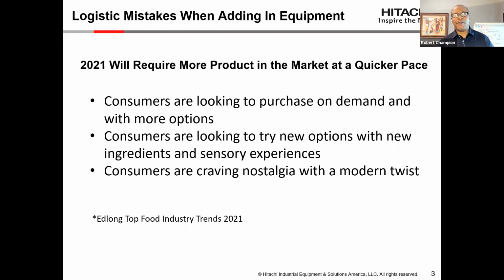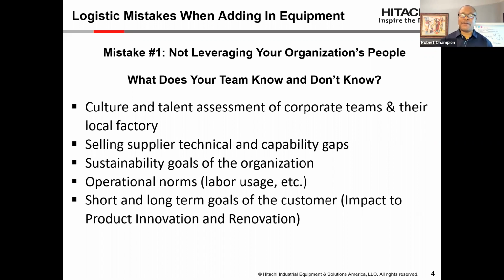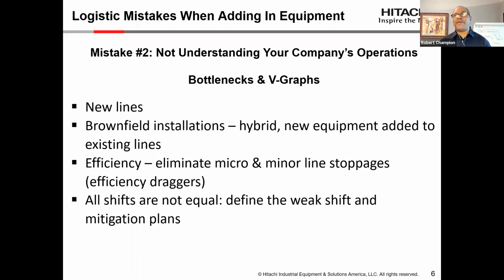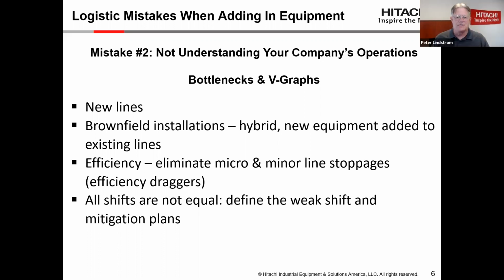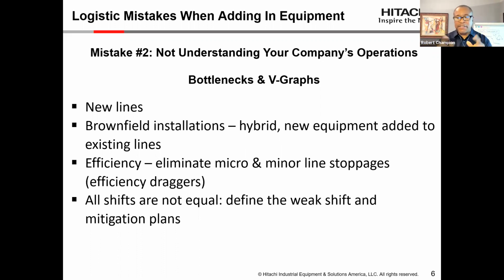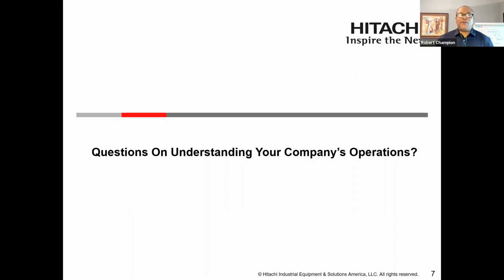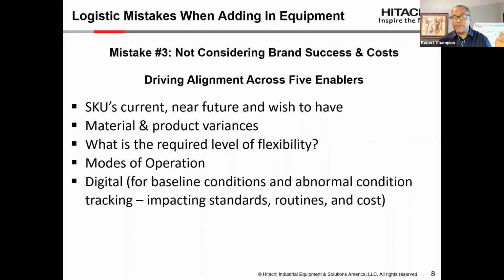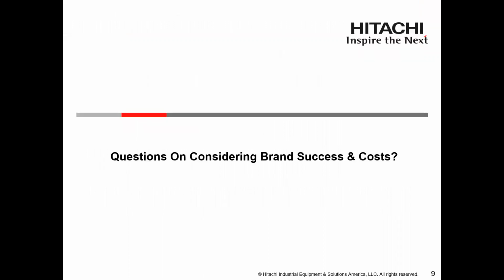Logistic Mistakes When Adding In Production Line Equipment & How To Avoid Them 1920x1080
InnoFlex Solutions, LLC President Robert Champion discusses Production Line Excellence with Host Hitachi Industrial Equipment & Solutions America, LCC.

This webinar highlights the goals for successful capital equipment investments that translate into efficient production lines.